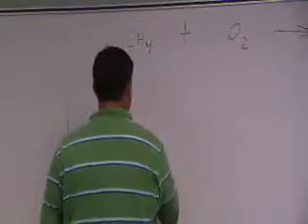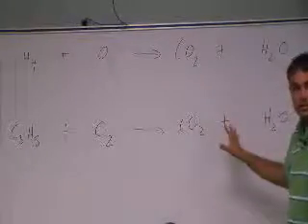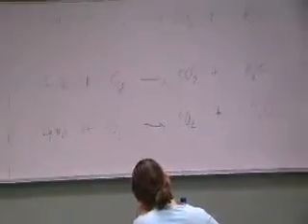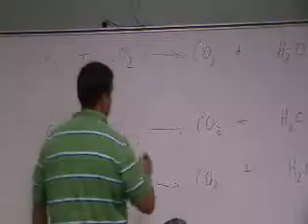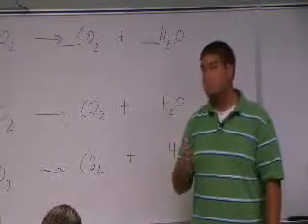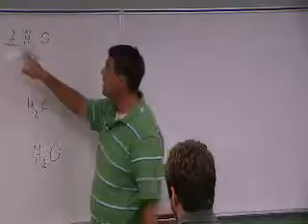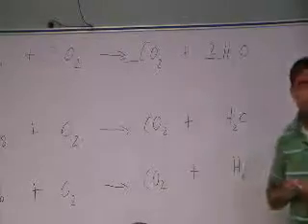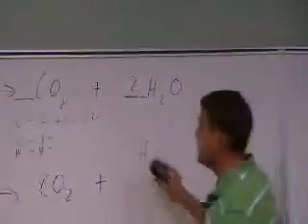FSCJ Chem 1025 Joe King Chapter 8- Part 1b